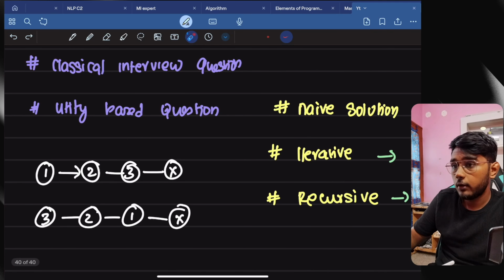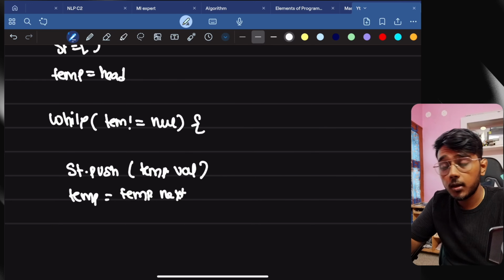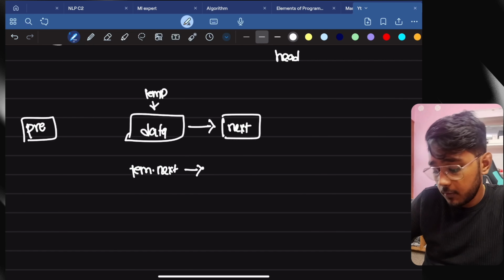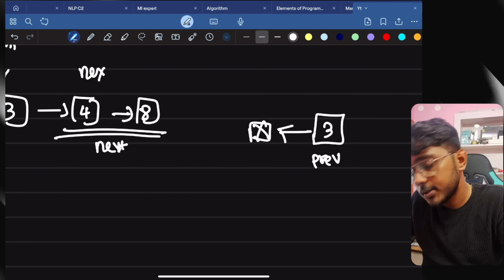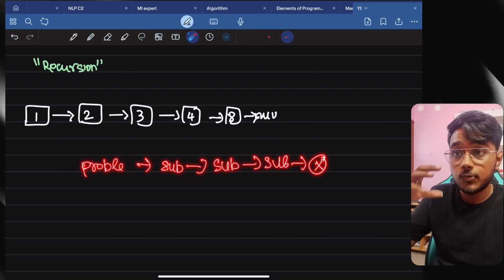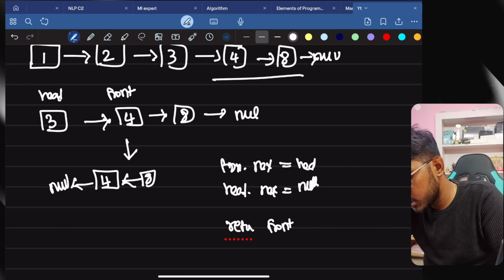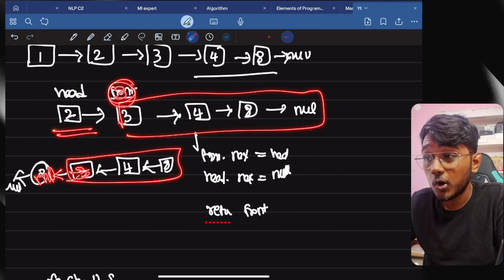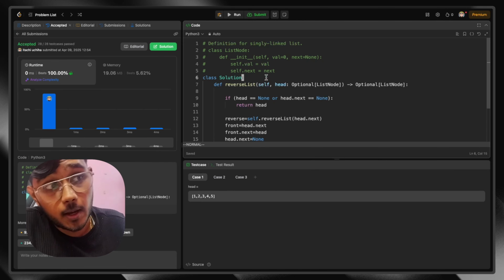🔄 Reverse Linked List – Blind 75 | Python | Iterative & Recursive Approaches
Problem Statement:
Given the head of a singly linked list, reverse the list and return the new head.

✅ In this video, you’ll learn:

How to reverse a list iteratively with pointers

Recursive approach with elegant backtracking

Time & space complexities explained

📌 Timestamps:
00:00 – Intro
00:40 – Problem Walkthrough
1:00 - Stack based solution
06:40 – Iterative Pointer-Based Solution
16:25 – Recursive Approach
26:00 – Edge Cases & Final Thoughts